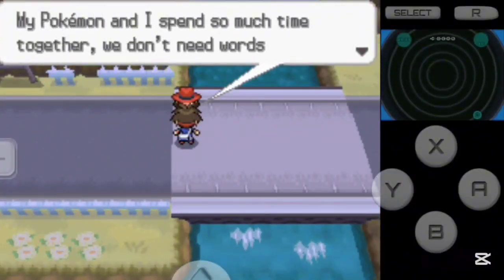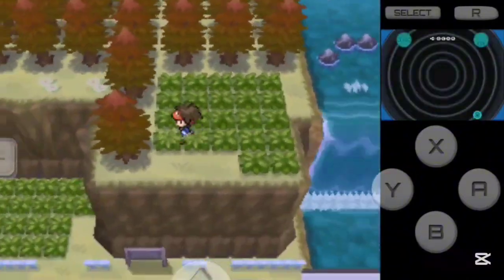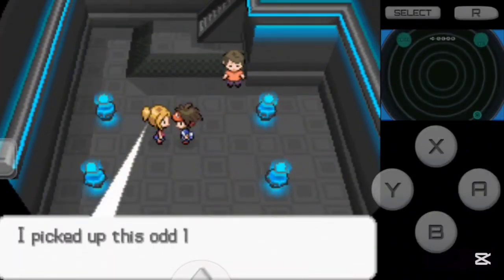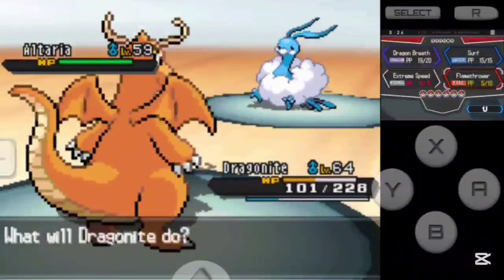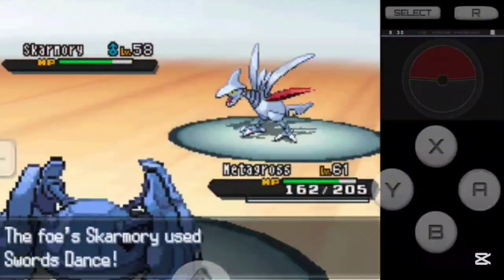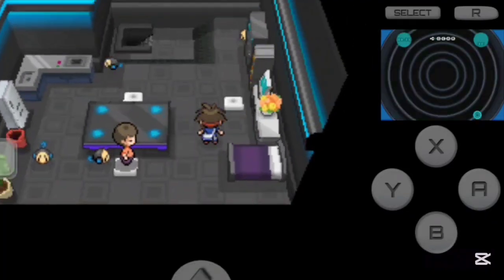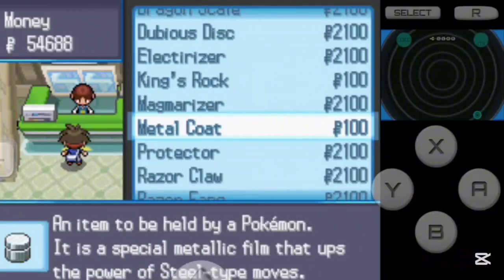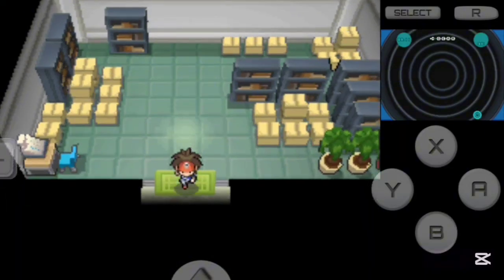VIRIZION | WINONA BATTLE | SHOPPING MALL NINE! Pokemon Blaze Black 2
In Part 19 of our Pokemon  Blaze Black 2 Redix Walkthrough we run into the Legendary Pokémon Virizion! We also reach & explore Opelucid City where we take on Trainer Winona for a super toigh Battle. We explore Shopping Mall Nine where we find some awesome Items & pokemon.